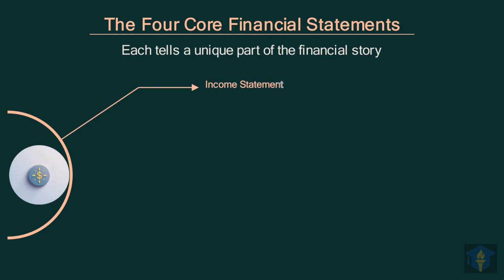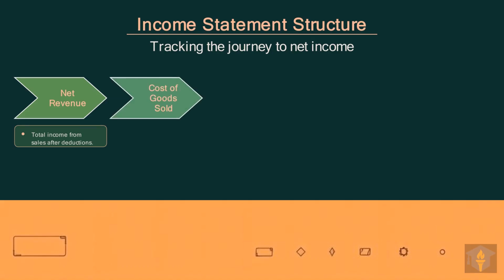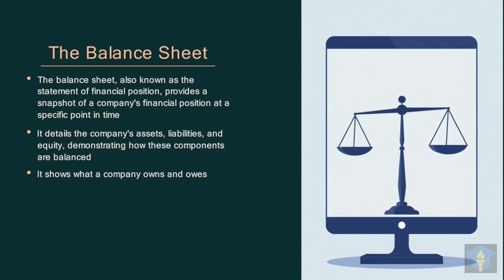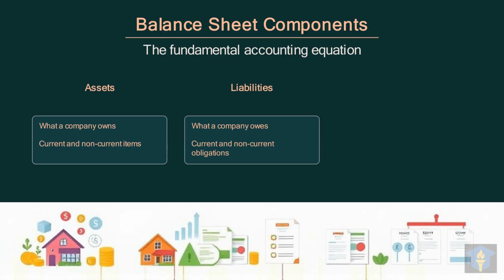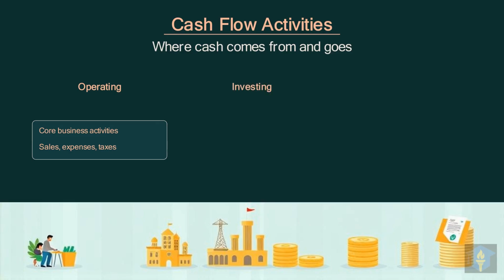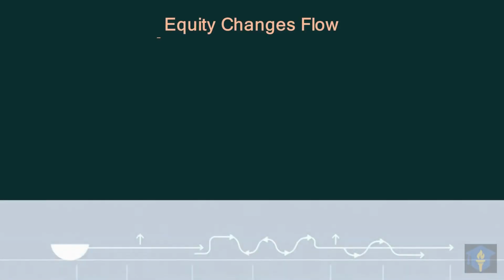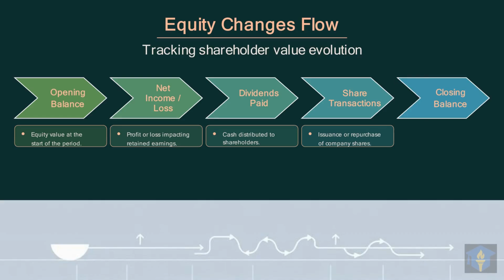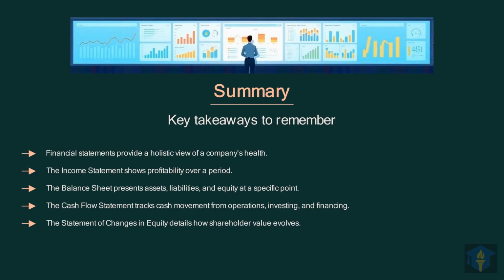Recording Financial Transactions | Unit 6 | Business Fundamentals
Welcome to Unit 6 of our Business Fundamentals series! 📚💰
In this video, we dive deep into the essential process of recording financial transactions and understanding the four key financial statements.

👉 What you’ll learn in this video:

-- The four core financial statements: income statement, balance sheet, cash flow statement, and statement of changes in equity
-- Step-by-step breakdown of the income statement, from net revenue to net income
-- Key components of the balance sheet and the fundamental accounting equation
-- Understanding cash flow activities: operating, investing, and financing
-- Tracking shareholder equity through the statement of changes in equity
-- How these financial statements provide a comprehensive view of a company’s financial health

This unit is perfect for students, business owners, and professionals seeking to master financial reporting fundamentals.

📖 Recommended for:
Students of accounting, finance, economics, business studies, and aspiring managers.